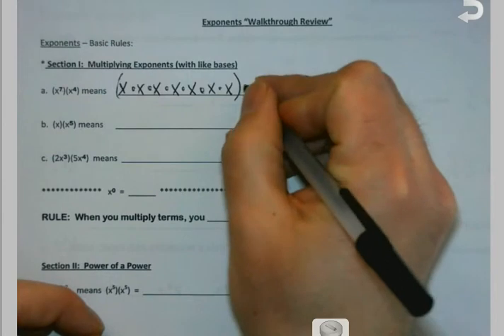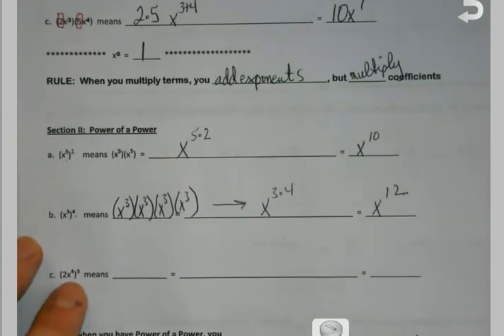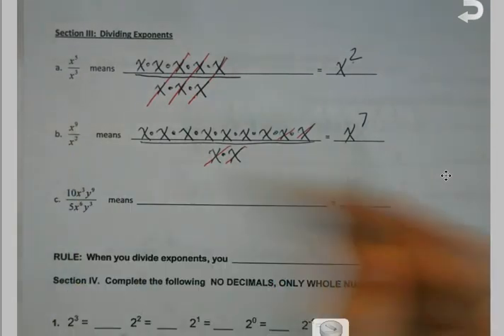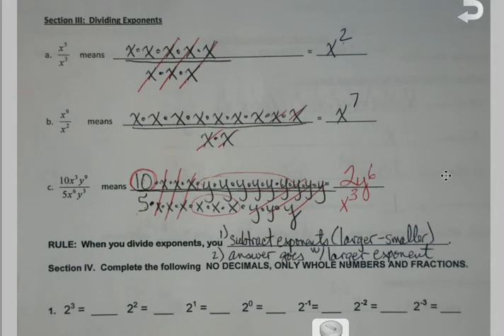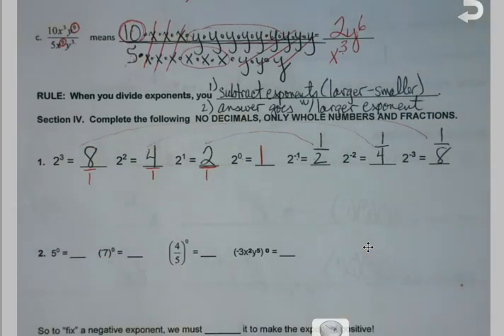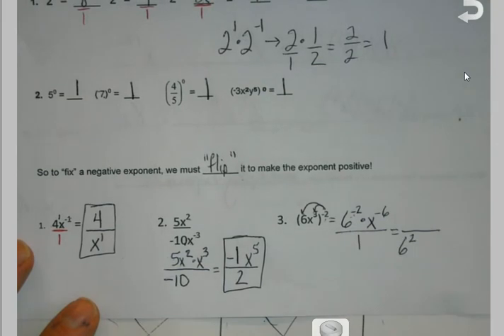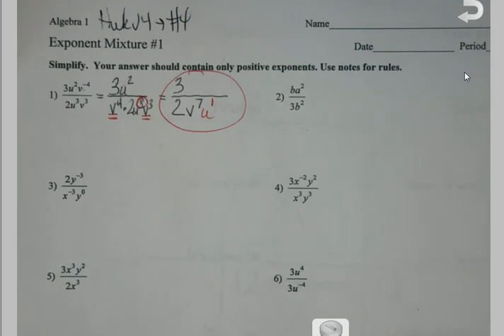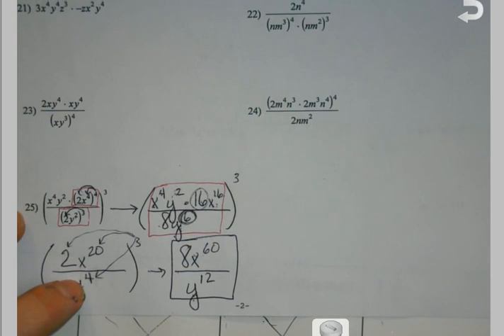Algebra 1 Unit 7 Exponent Walkthrough Review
We go back over the rules for exponents including multiplication, division, power to power, and negative exponents